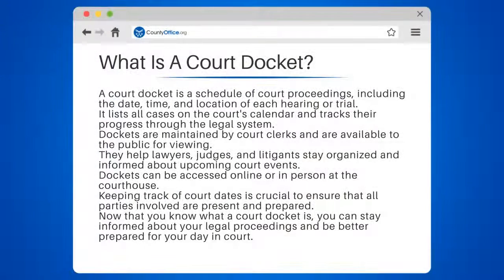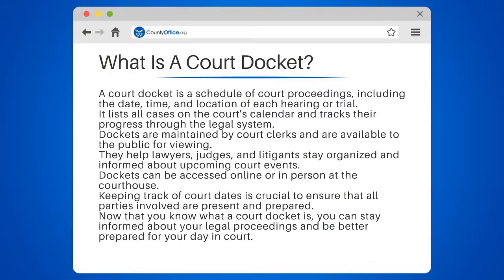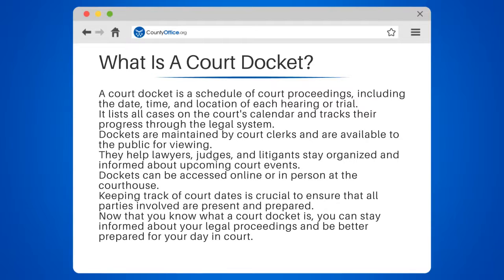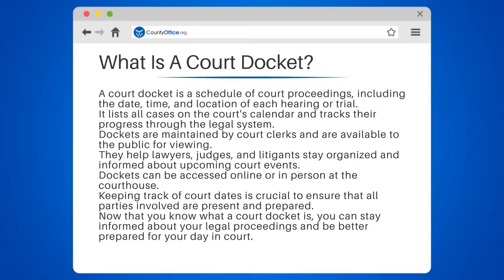What Is A Court Docket? - CountyOffice.org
What Is A Court Docket? In this video, learn all about court dockets and how they can help you stay organized and informed about your legal proceedings. We'll discuss what a court docket is, how it's maintained, and how you can access it online or in person. Whether you're a lawyer, judge, or litigant, keeping track of court dates is crucial to ensure that all parties involved are present and prepared. So, tune in to our channel to discover everything you need to know about court dockets and be better prepared for your day in court.